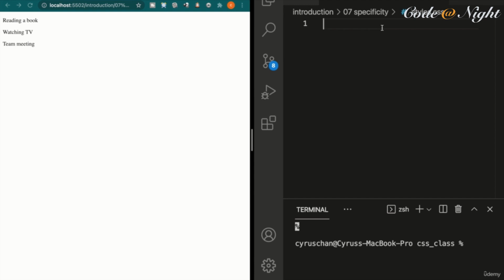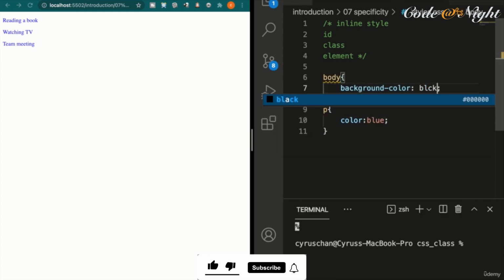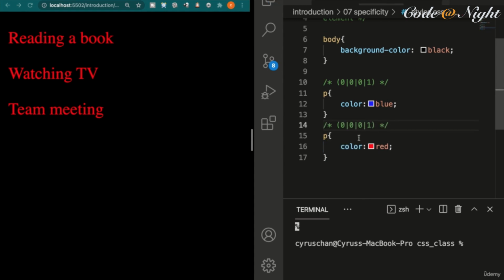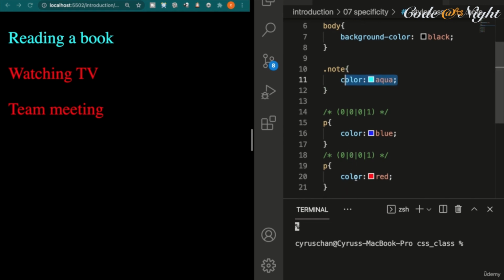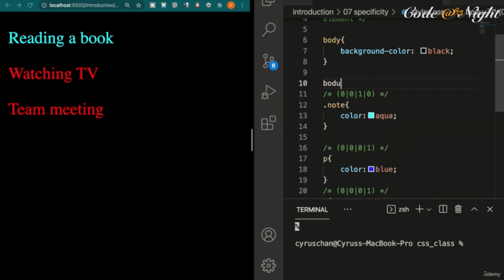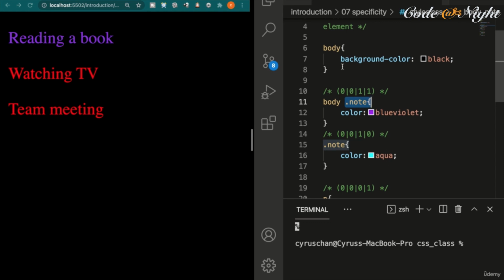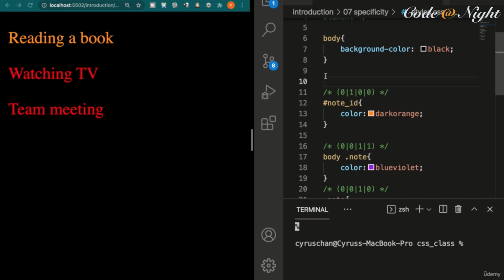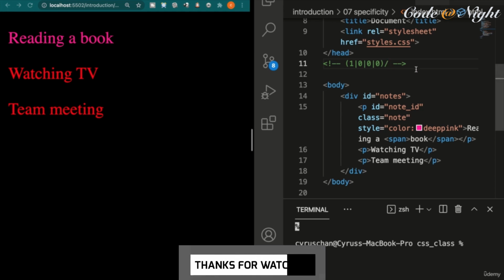Complete CSS course (2022) | 007 Specificity | Udemy | Code at Night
Description: Learn Complete CSS Course of Udemy Free Course with us.
Series: Complete CSS course (2022).
Episode: Seventh Episode (007).
Section: Introduction.
Topic: 007 Specificity
Source: Udemy.
Comment: Learn Programming languages with us as much as you like...